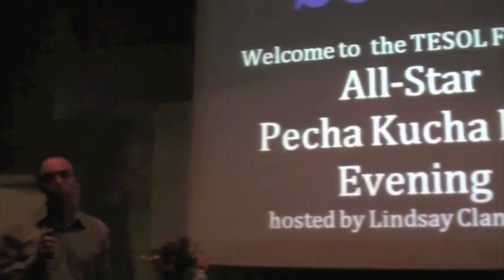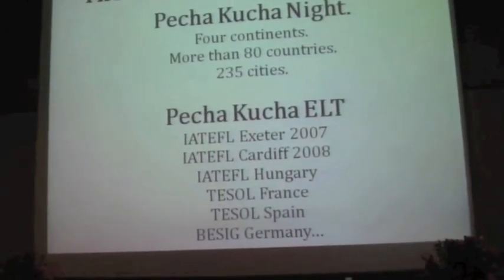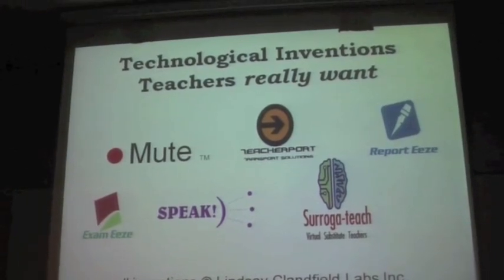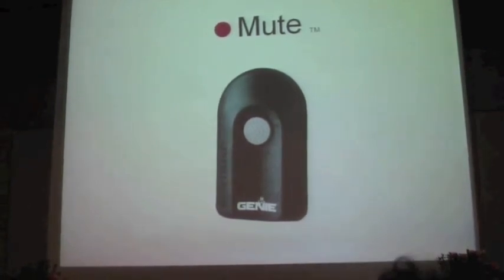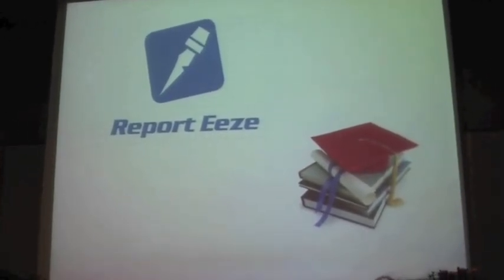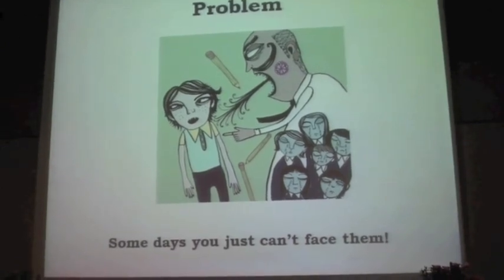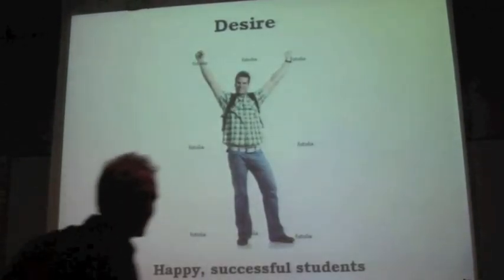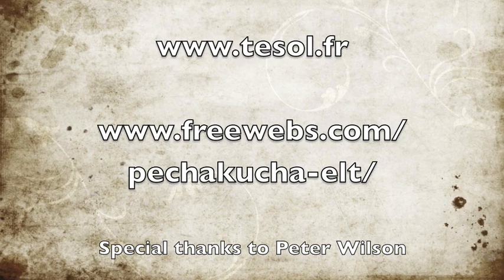Lindsay Clanfield's Pecha Kucha: "Technological Inventions for Teachers"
Lindsay Clandfield's complete Pecha Kucha, "Technological Inventions for Teachers." TESOL France Conference. November 7th 2009. Special thanks to: Peter Wilson.